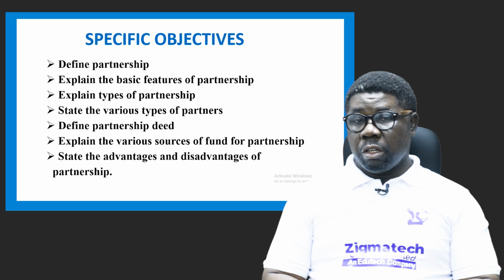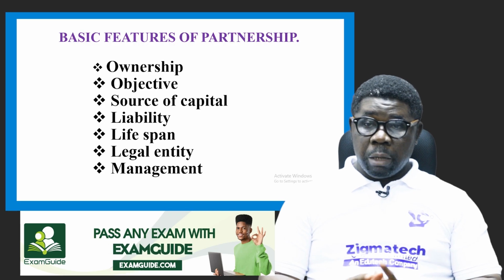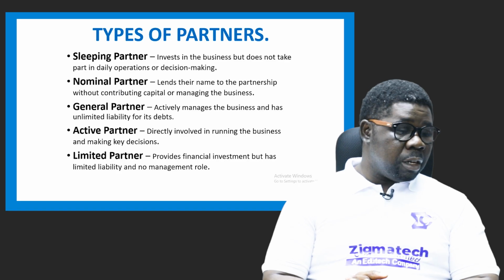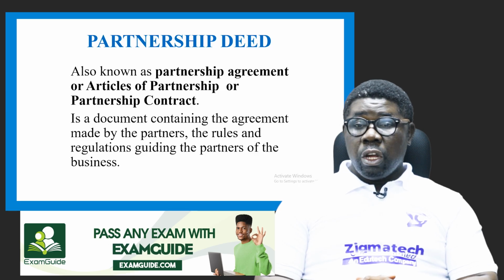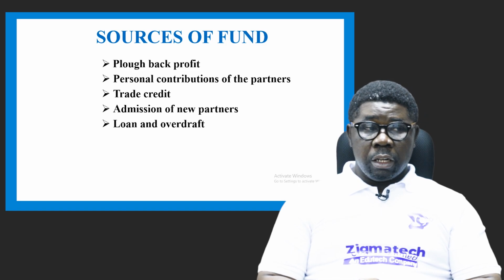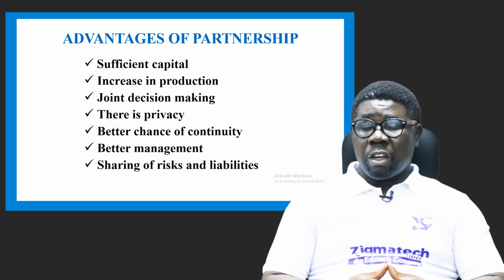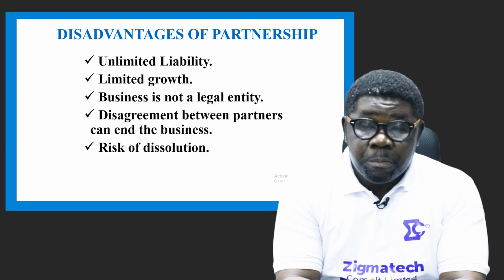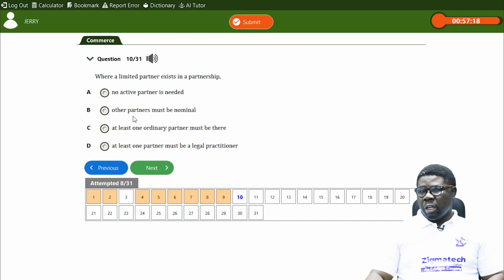PARTNERSHIP | COMMERCE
At the end of this lesson, students should be able to :

Define partnership
Explain the basic features of partnership
Explain the types of partnership
State the various types of partners
Define partnership deed
Explain the various sources of fund for partnership
State the advantages and disadvantages of partnership